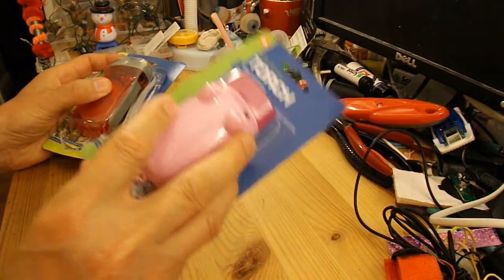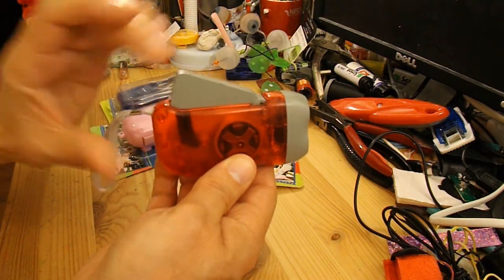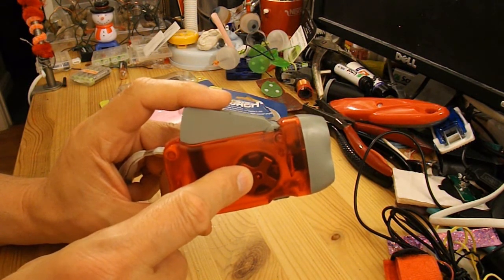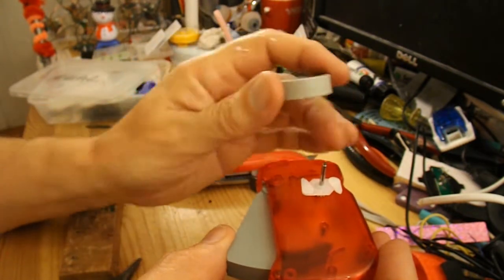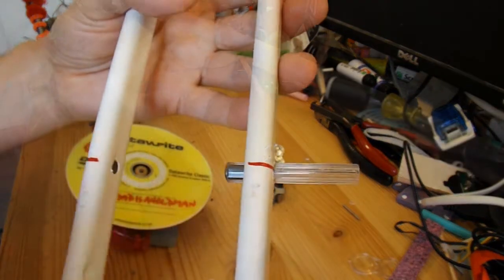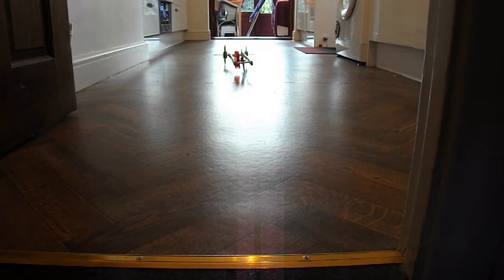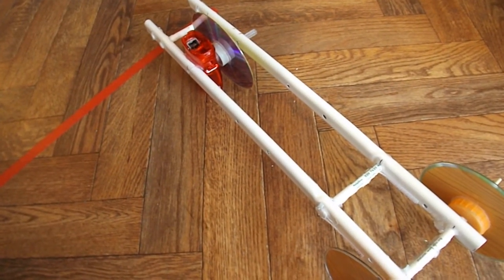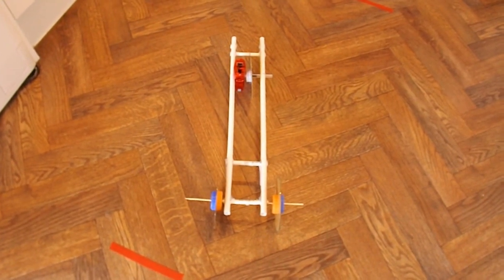Spring Powered Car from a pump action torch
Disappointing results from a bright idea I had. Could I make a spring powered car from one of those pump action torches? Possibly worth watching just so you know not to bother trying or maybe inspire you to do better than me.

The chassis I used in this video appears several times in this Rubber Band Powered Car #8 playlist